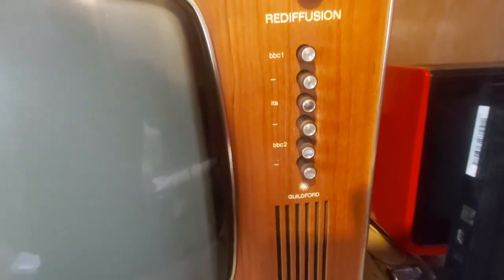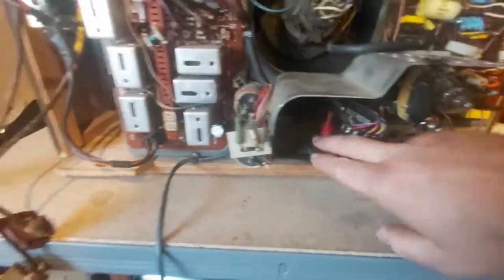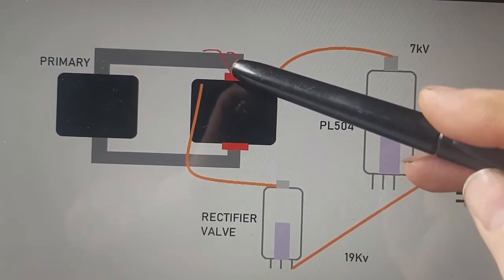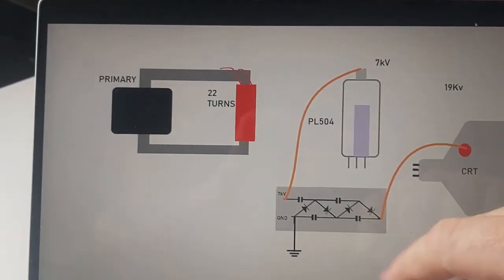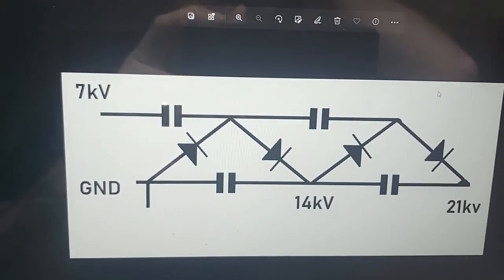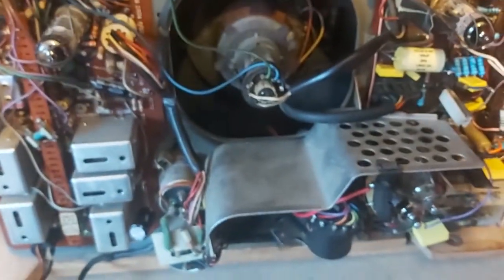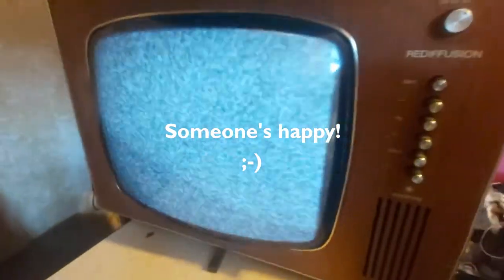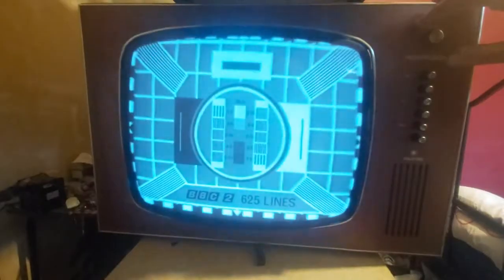Bush TV 161 A640 LOPT Tripler Conversion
How to replace the problematic tar-insulated line output transformer in a Bush TV 161 A640 chassis and related models with a tripler you can build yourself.
Parts used:
HVM12 microwave oven diodes
470pF 10kV capacitors
@EEVblog video on EHT Multipliers: